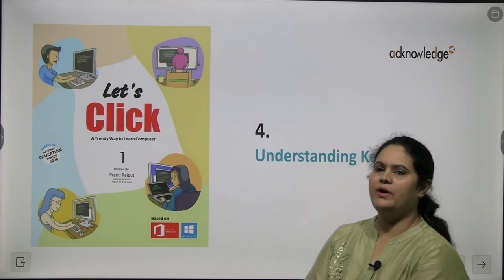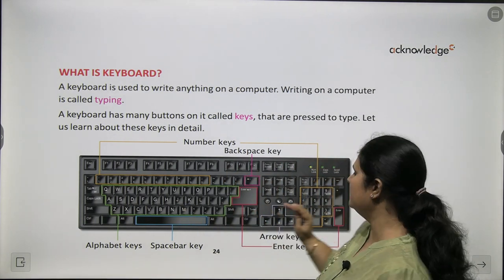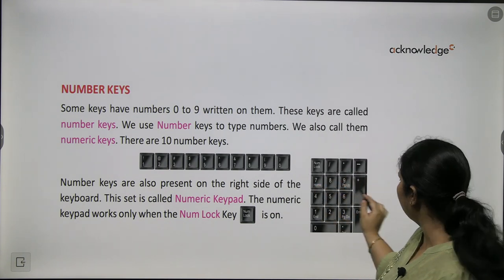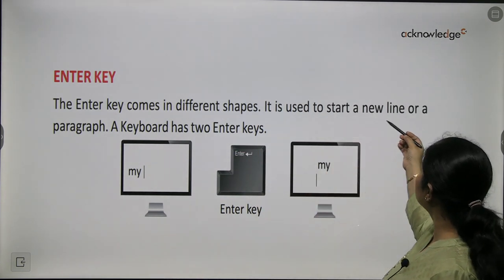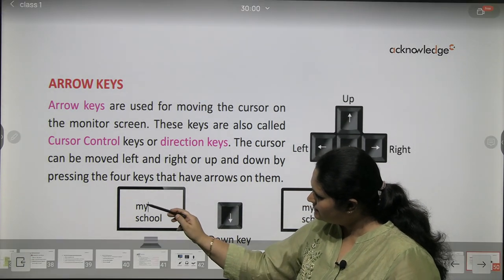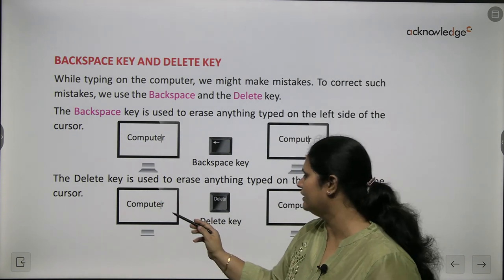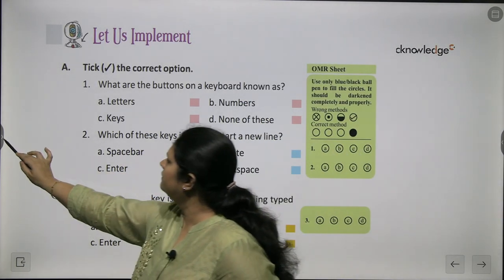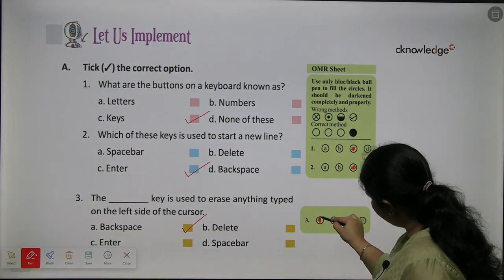ACKNOWLEDGE COMPUTER CLASS 1 CHAPTER 4 UNDERSTANDING KEYBOARD